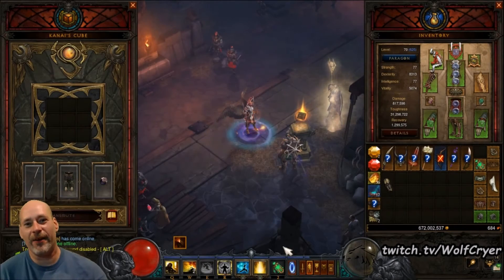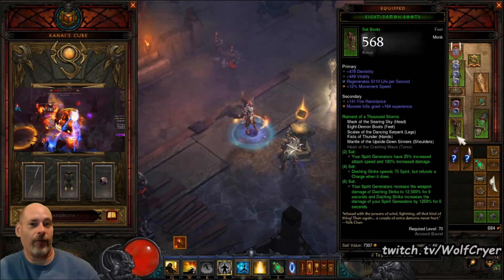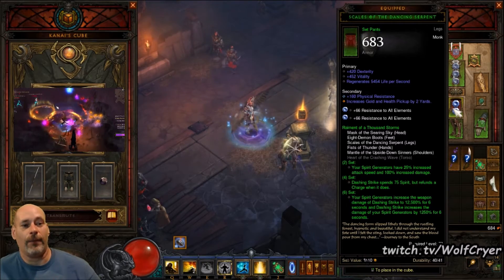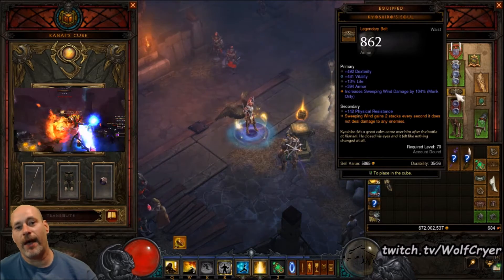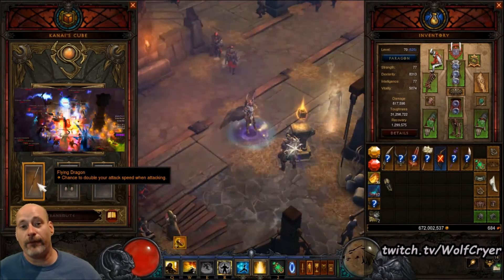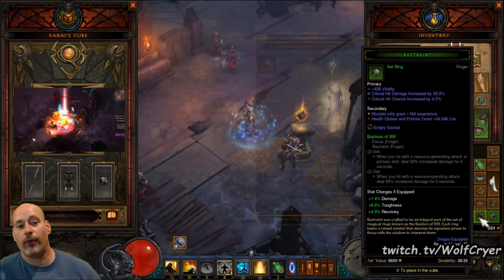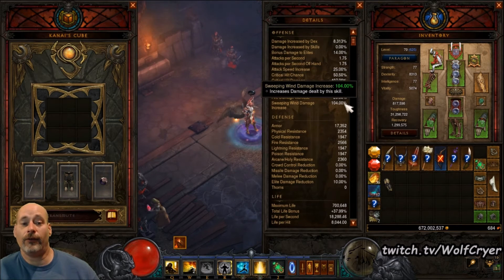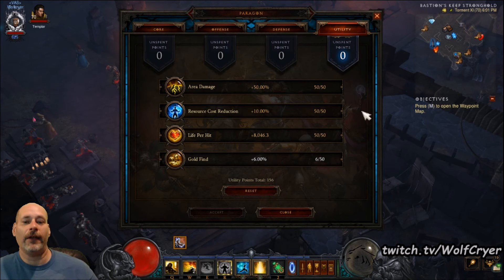Diablo 3 Raiment FIRESTORM Spirit Generator Build GUIDE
This is my FIRESTORM Generator build for the solo monk!  A New take on the Raiment Spirit Generator build!  This guide shows you exactly how I am playing this build during this season in Diablo 3!  I will be pushing the solo monk leaderboards with this build right here!  Eliminates the need to hit cyclone strike every 6 seconds allowing you to be more mobile!  This build also has excellent GR group play capabilities!  Written guide (feel free to upvote it for me)
If you're looking for the more traditional Raiment Generator guide, feel free to check out mine